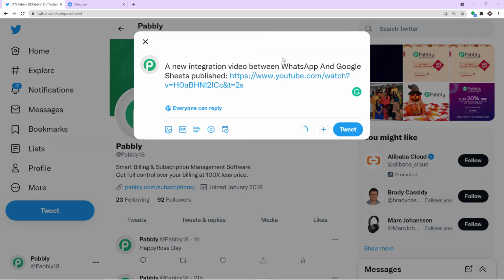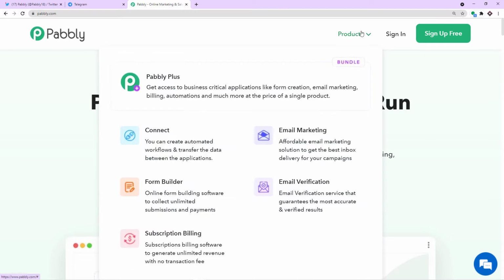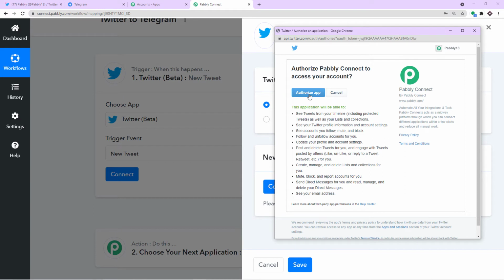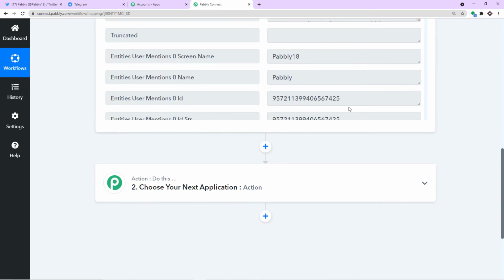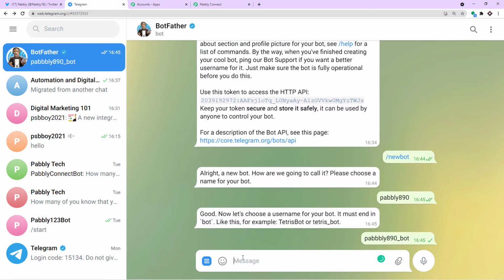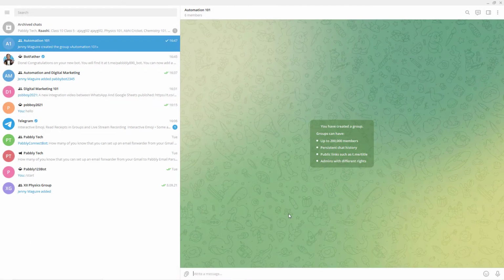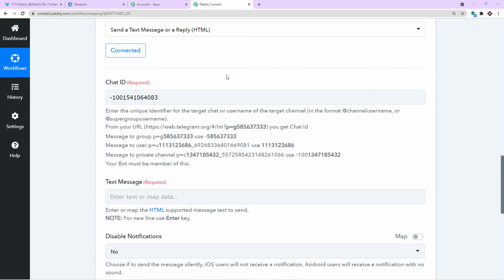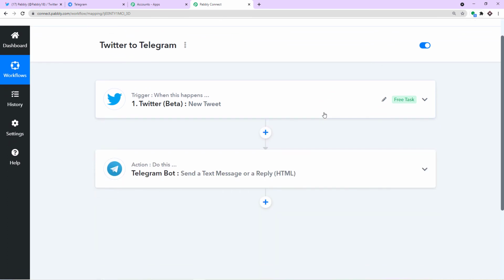Post New Tweets From Twitter to Telegram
✅ In this video, we will learn Twitter Telegram integration, where you can post new Tweets from Twitter to Telegram with the help of Pabbly Connect.vvv